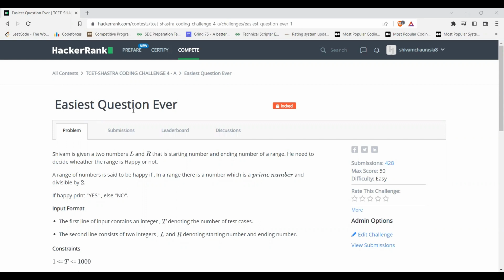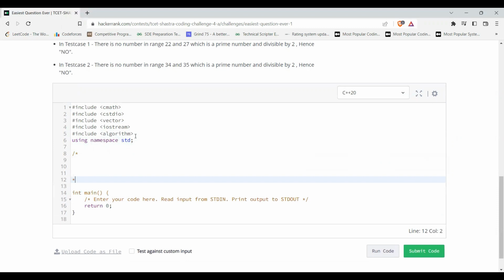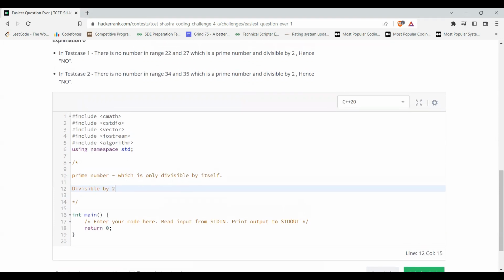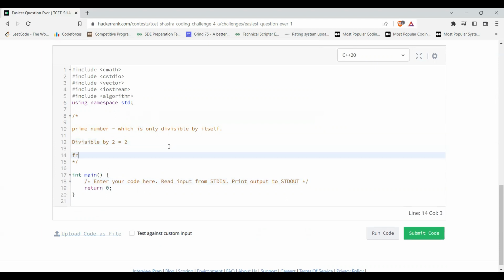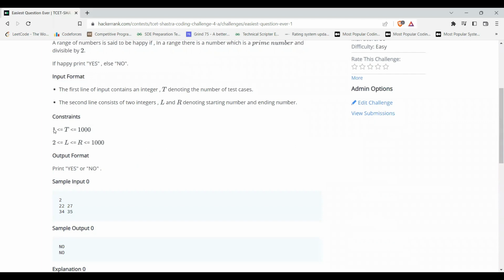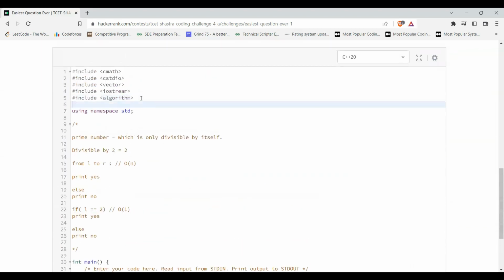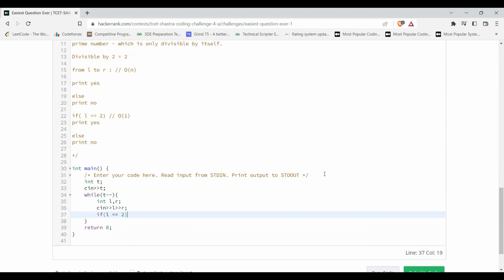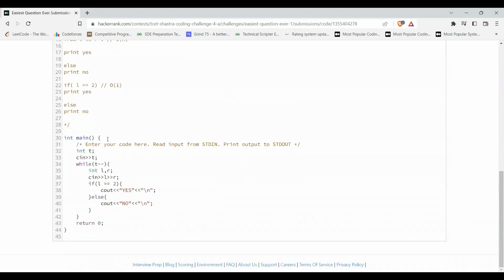Q1 Easiest Question Ever | Contest-A | Shastra Challenge-4| TCET Shastra Coding Club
TCET-SHASTRA CODING CHALLENGE A-4
Q1 Easiest Question Ever